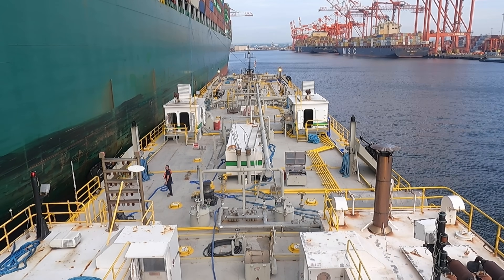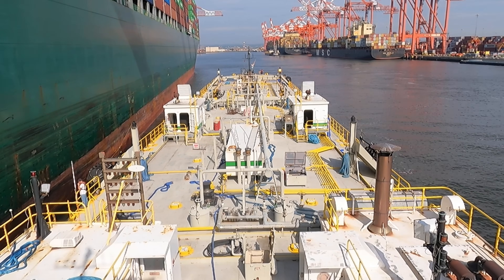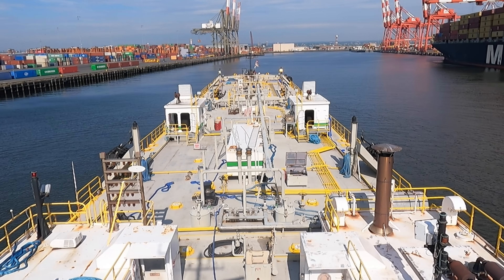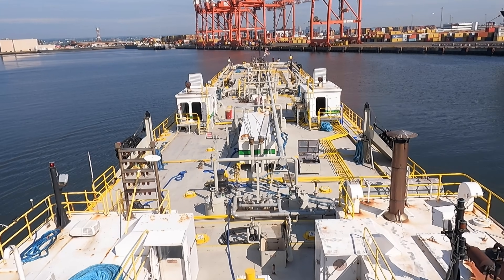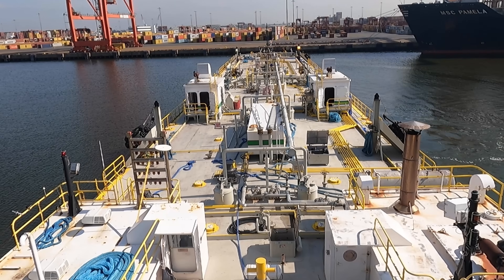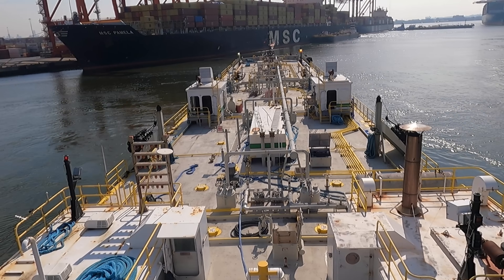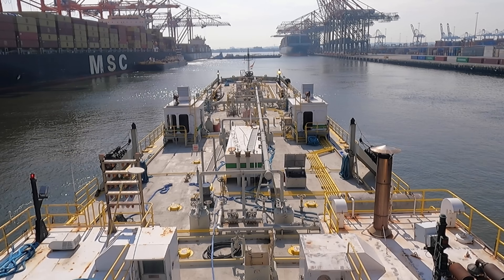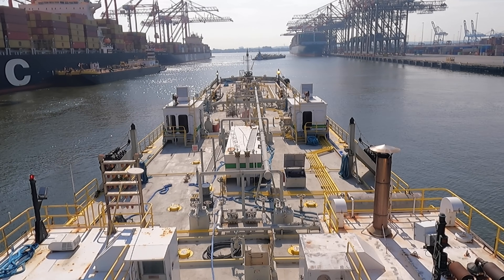Close Quarter - Slow Speed Maneuvering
In this video we sail a barge from a ULCV (Ultra Large Container Vessel) and have to turn it around in the channel.